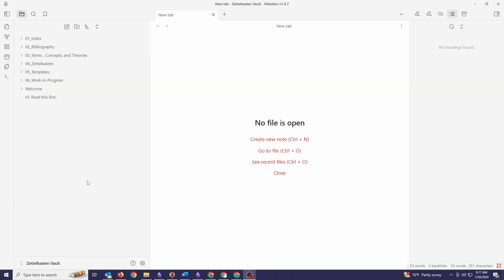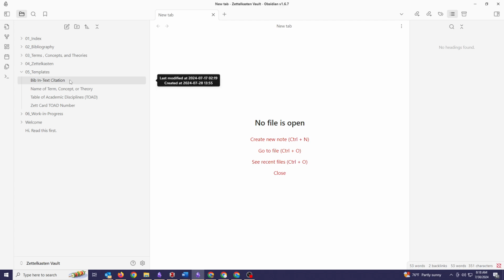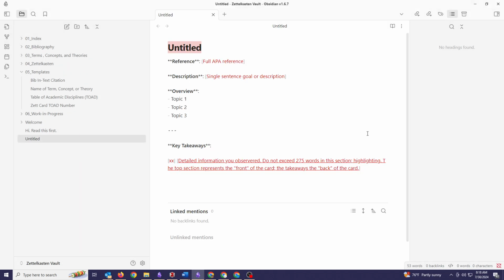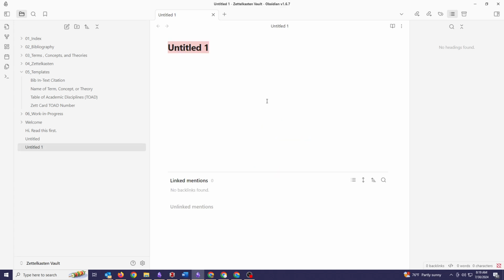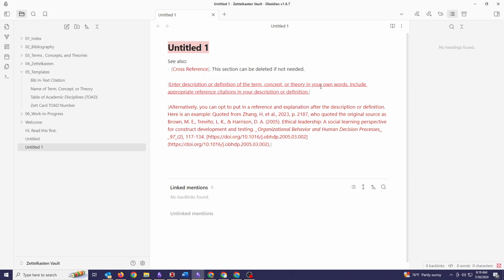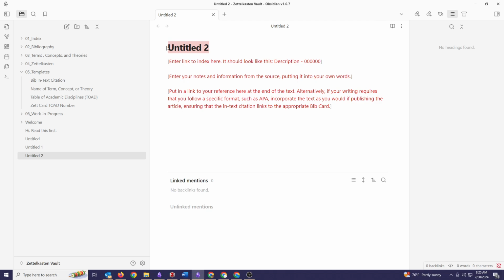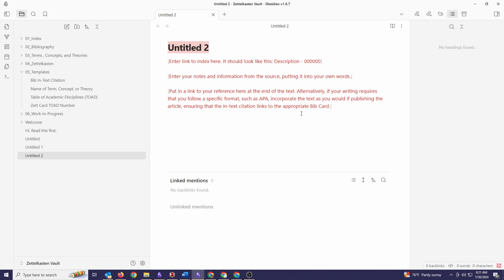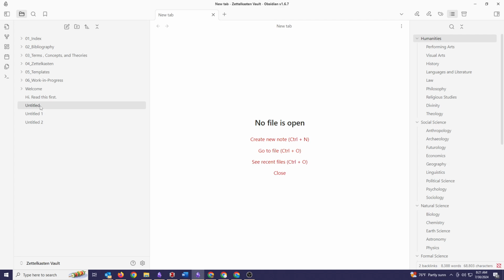Box 5: Templates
In this video, I'll guide you through my Templates Box using the Zettelkasten method step-by-step, inspired by Scott Scheper's transformative book, Antinet Zettelkasten. Discover how this systematic approach can help you turn fleeting thoughts into structured, actionable insights for various academic and professional objectives.

What You'll Learn:

- My paradox of using an analog process within a digital tool to research emerging technologies and artificial intelligence.
- How to use the template cards and insert them into a new note.
- Tips and tricks to integrate Zettelkasten into your daily creative, academic, or research processes.
- Strategies to leverage Zettelkasten for writing articles, term papers, theses, dissertations, and more by using a Work-in-Progress box.

Join the journey with me!

- Follow along with the same Zettelkasten vault I use in this series

Harness the power of Zettelkasten and transform your ideas into tangible achievements. Embrace the unique blend of analog methods within a digital framework to advance your research and creativity.